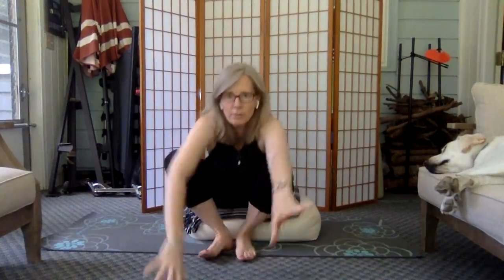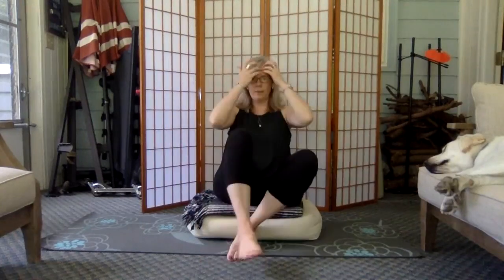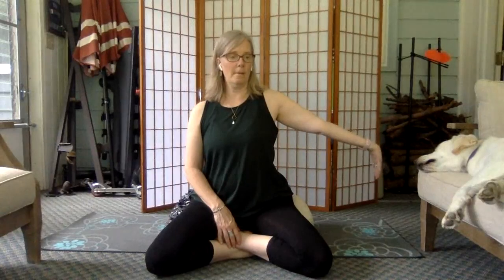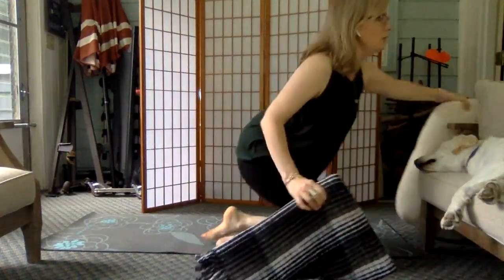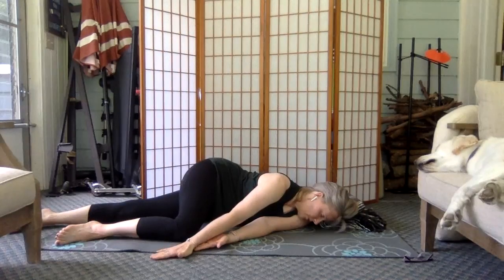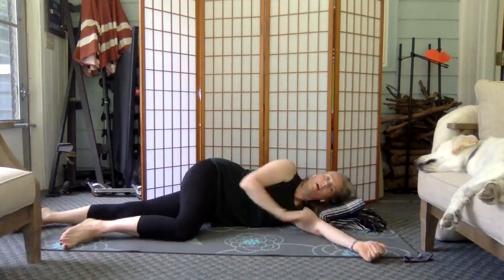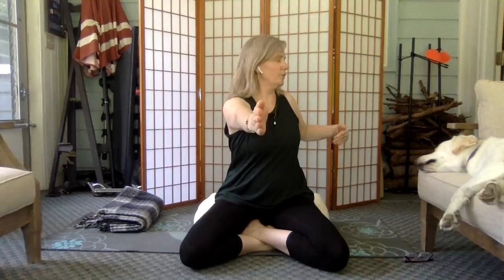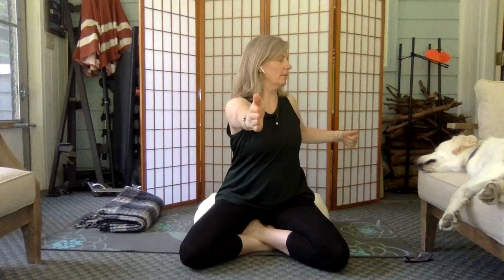Midweek Movement Break: Shoulders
Join me for a a few movements to help your shoulders. You will want a pillow or a blanket.